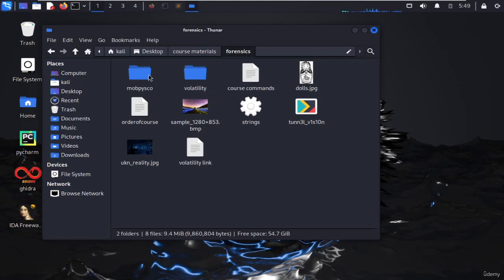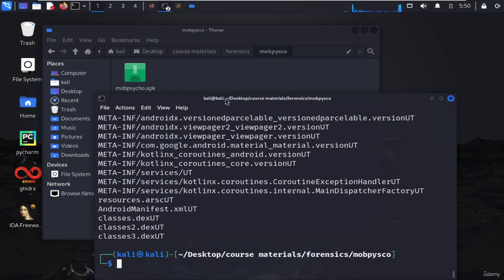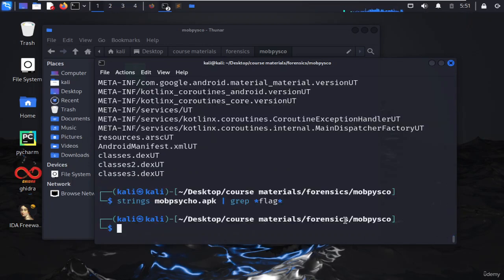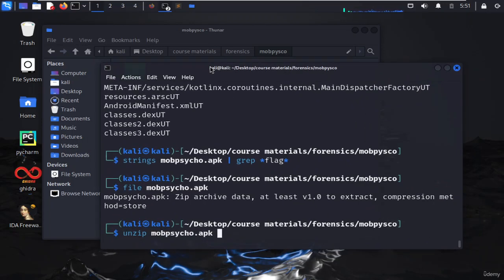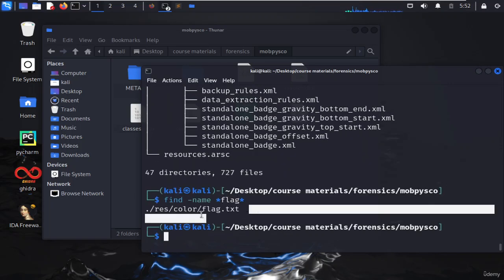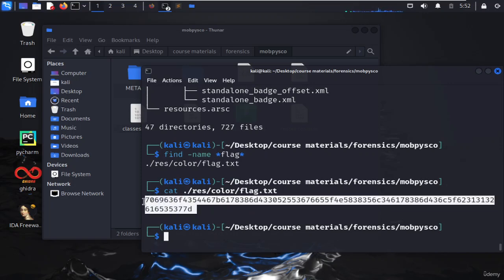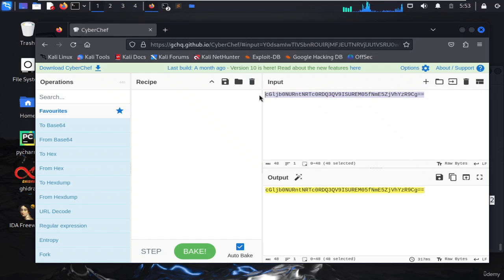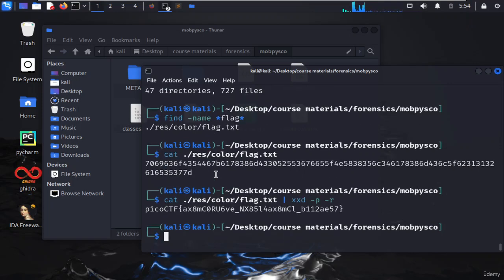CTF Learning Series – Unzip APK in Forensics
In this video, we explore how to unzip and analyze APK (Android application) files in Capture The Flag (CTF) challenges. Since APKs are just ZIP archives, extracting their contents often reveals hidden resources, code, or even the flag.

✨ Topics Covered:

What an APK file is and its structure

How to unzip APKs using Linux/Windows tools

Exploring files inside APK: AndroidManifest.xml, classes.dex, res/, assets/

Finding hardcoded secrets, credentials, and flags

Using tools like apktool, JADX, and unzip for deeper analysis

⚡ By the end of this video, you’ll know how to break open APKs and dig through their contents to uncover hidden data in forensic challenges.

📌 Perfect for CTF players, Android enthusiasts, and cybersecurity learners.